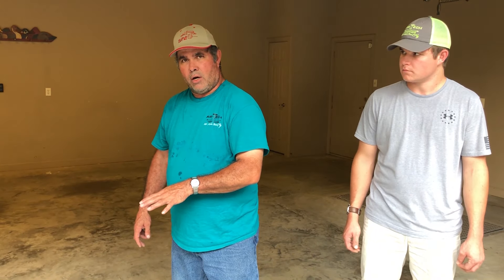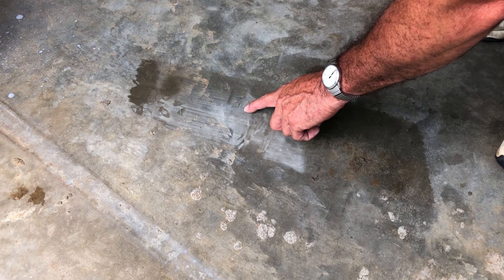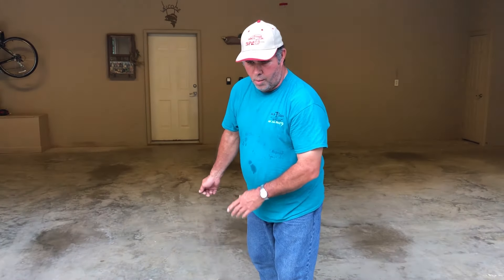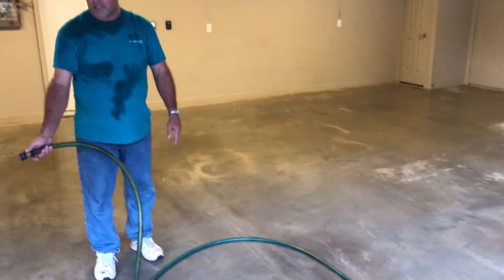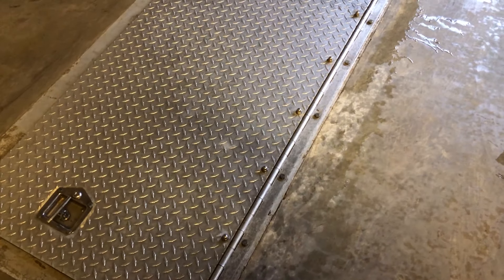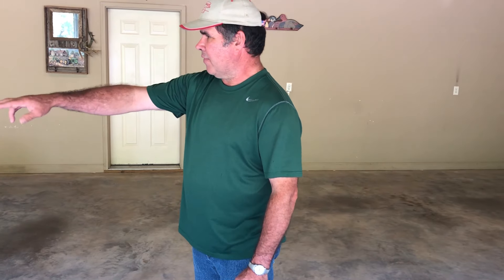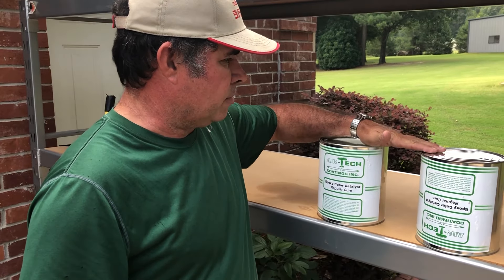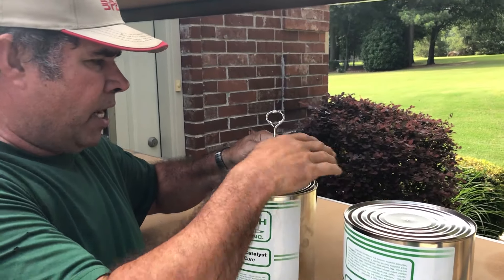01. Hard Deck Flooring -How to Install Video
how to prep the concrete, apply the paint, and apply the clear to get the best results from hard deck.